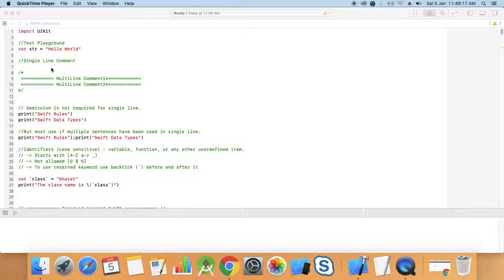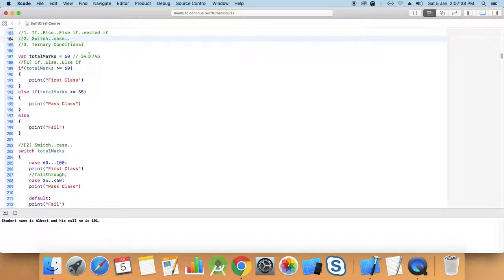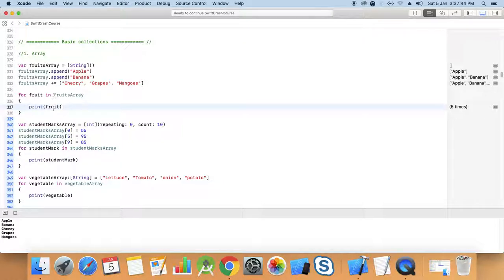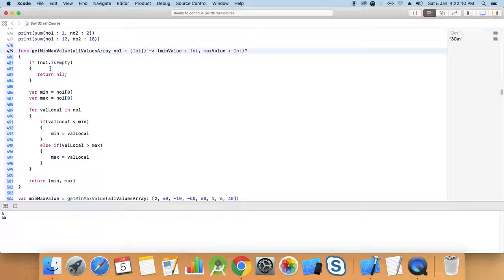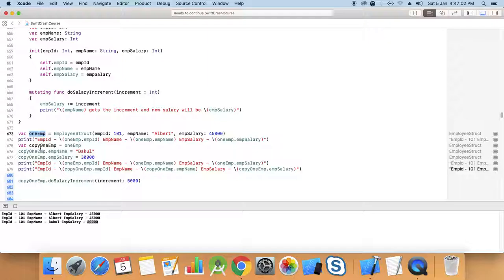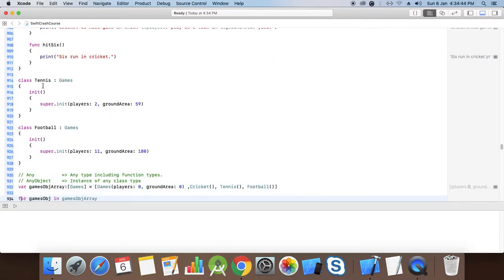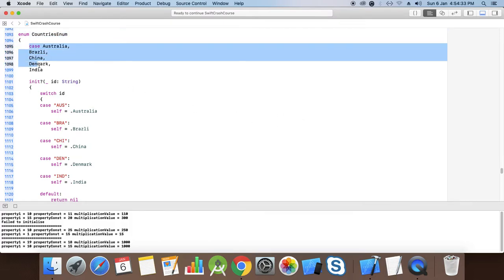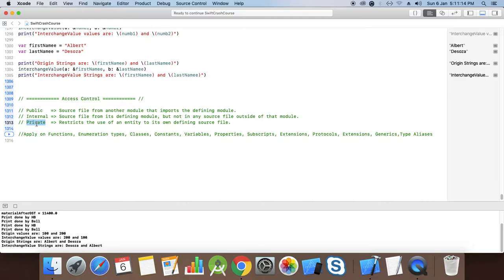Swift Quick Tutorial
Before you watch this video, you must have knowledge of any object oriented language.

Swift basic syntax with context are represented with the help of playground(Xcode). You can download the playground from this link.